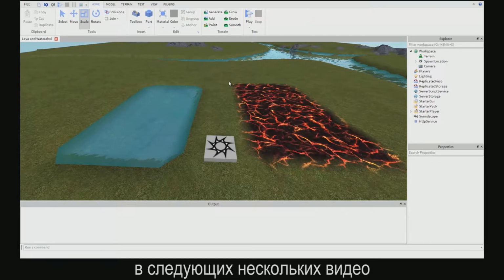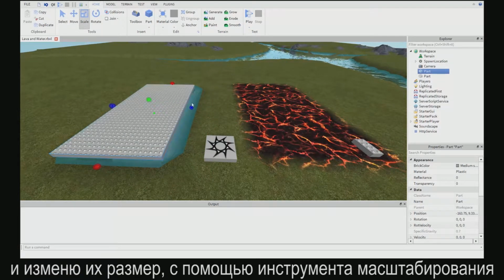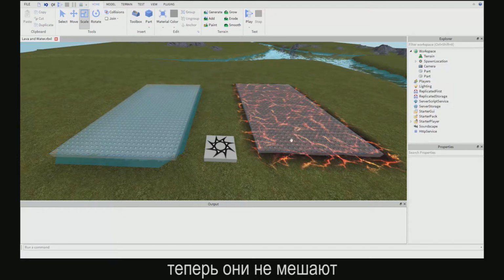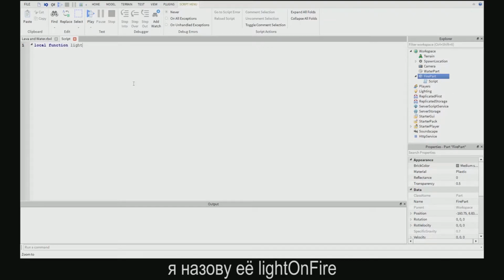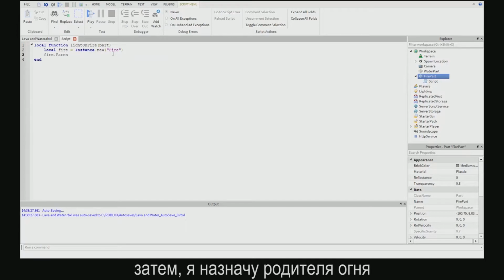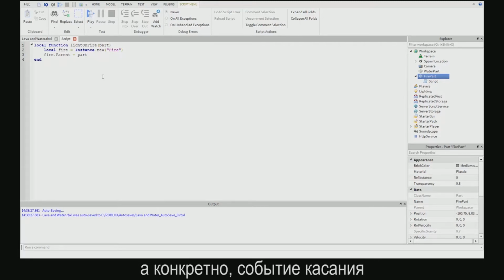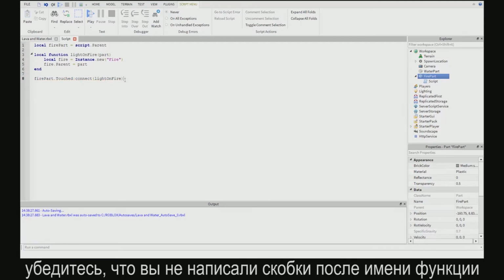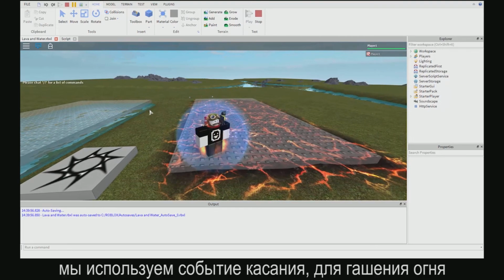Эфект огня в Roblox Studio, урок #24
В этом уроке, будет показано, как сделать эфект огня в Roblox Studio.

Если вам не понравился мой перевод и вы поставили дизлайк, напишите в комментариях, почему и что именно вам не понравилось.

Код в прикреплённом комментарии.